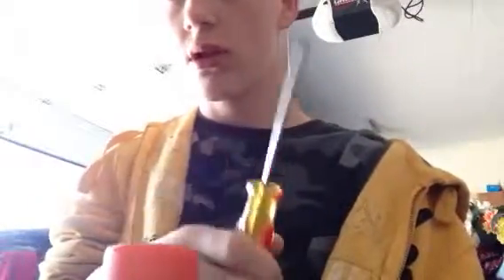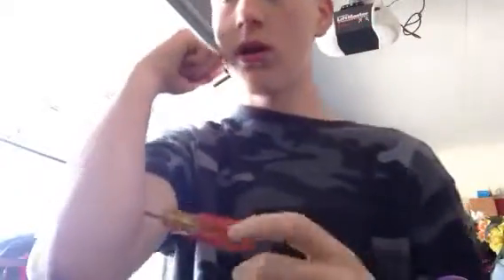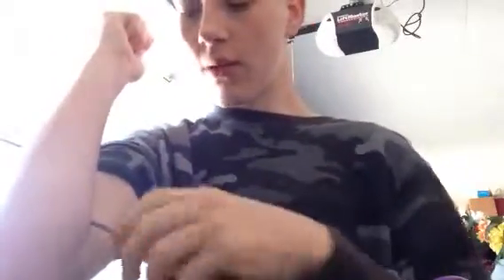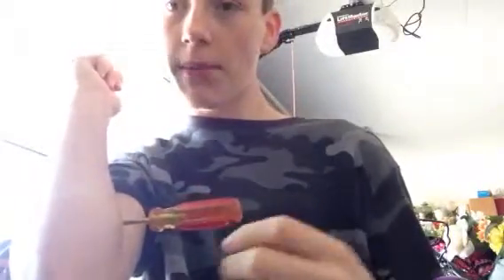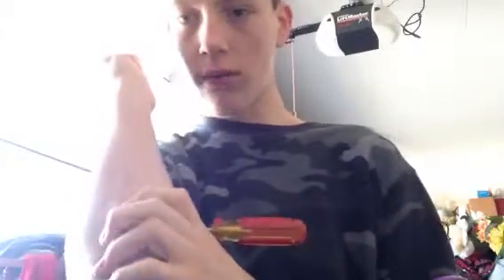Screwdriver in arm trick and nail in arm trick revealed